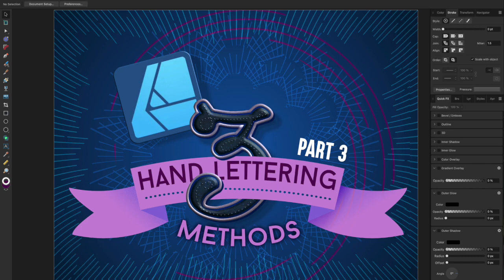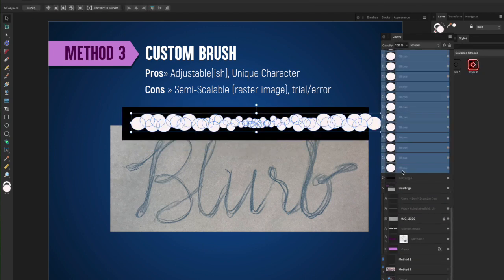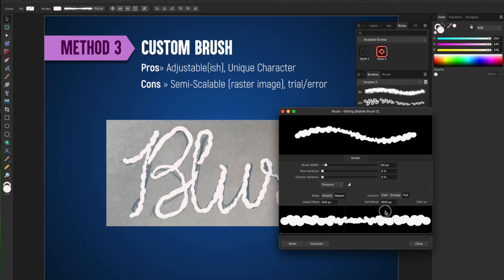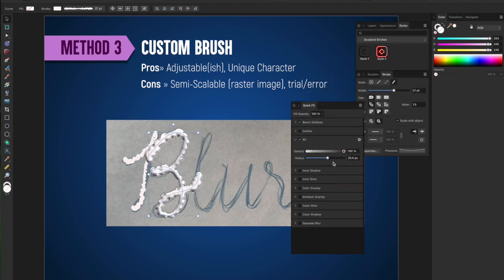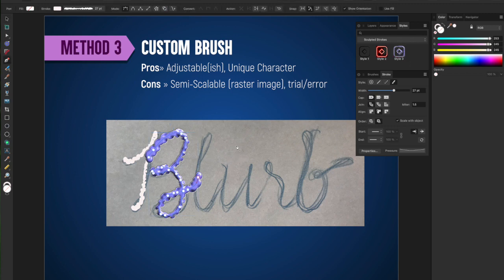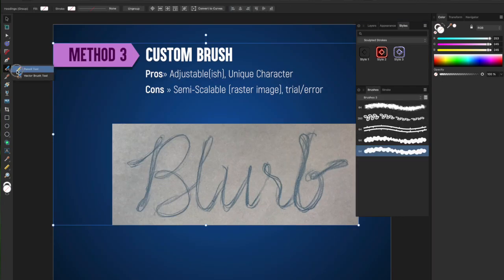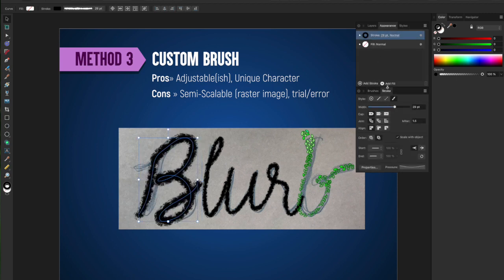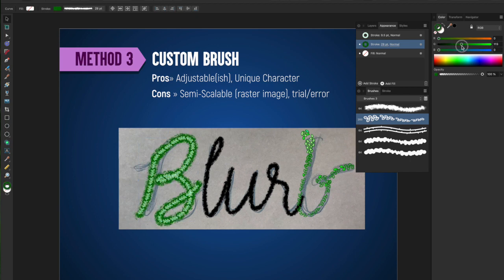HandLettering 3of 3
Hand-Lettering is a great way to add your personal style to a design, enhance an illustration project, or create a contrast with standard typographical fonts. This 3-part series explores 3 basic approaches to creating customized lettering.

0:00 Intro
0:11 Making the Intensity Brush
0:34 Testing the Brush
1:16 Applying FX
1:47 PNG artifacting
2:12 Mutli-brush using Appearance studio